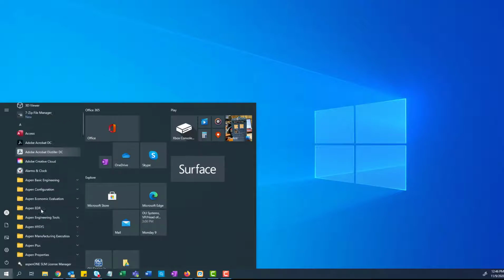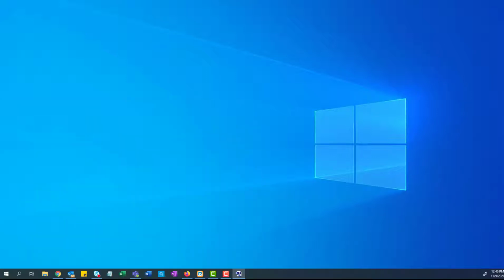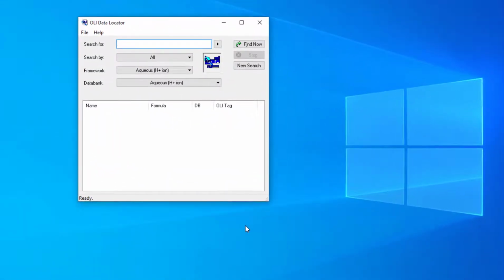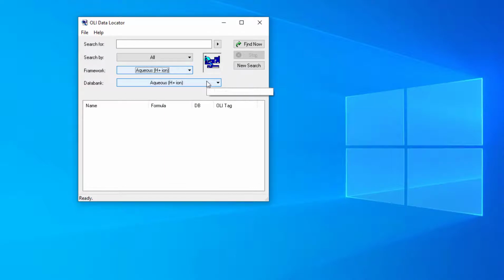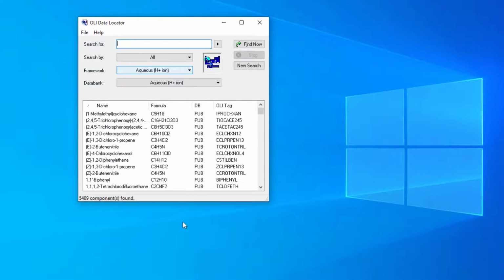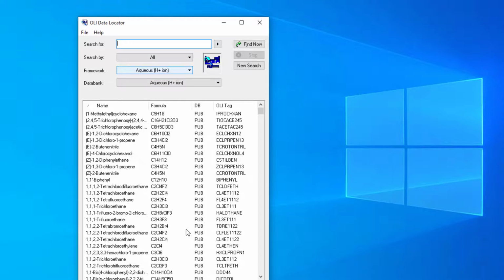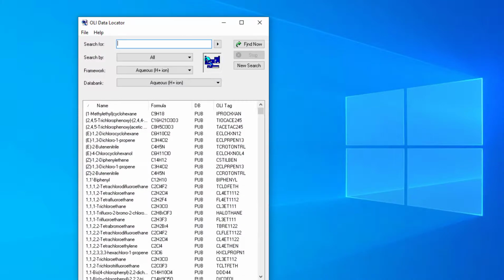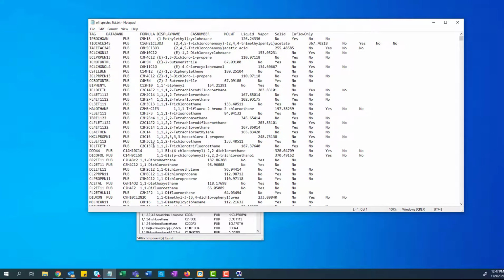Data Locator Species Listing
How to generate a species listing using the OLI Data Locator Tool (version 10.0.2)